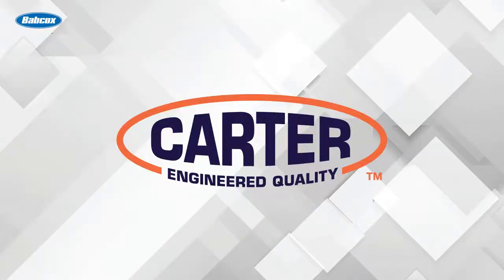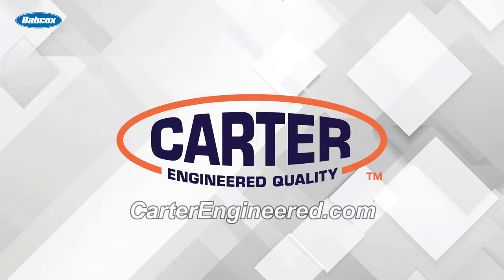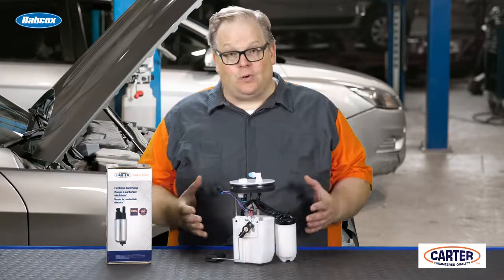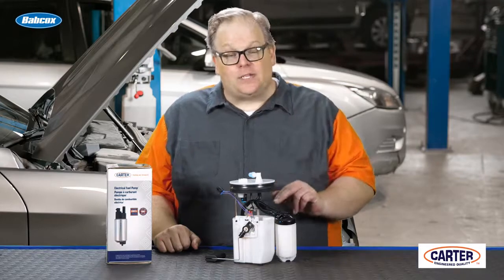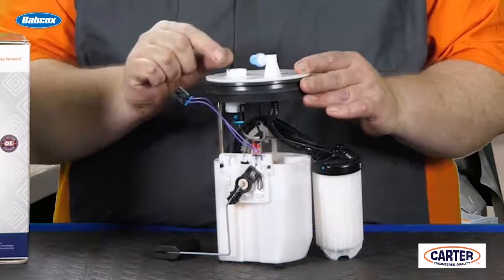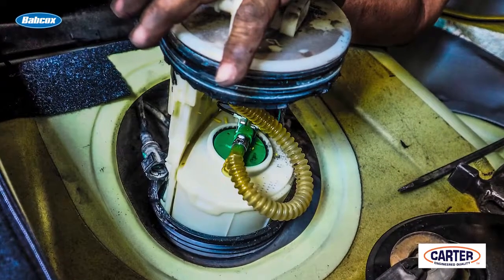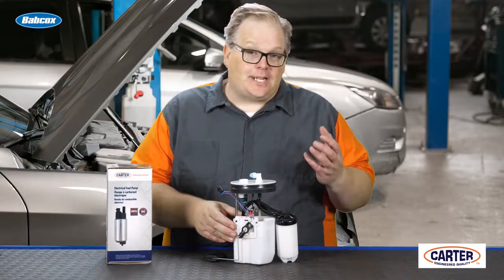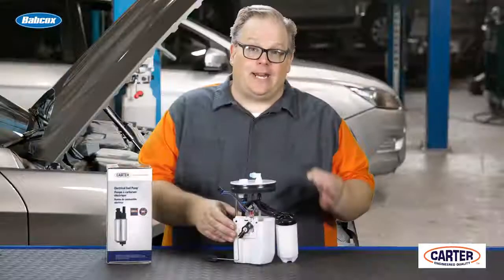Internal Fuel Pump Leaks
Some fuel pumps can develop internal leaks but show the same symptoms of a weak fuel pump that can deliver enough fuel when loads and engine speed increases. The most likely causes of this are leaky hoses inside the tank. Some fuel pump modules use clear corrugated flex hoses inside the tank. This hose is designed to stand up to fuel and can reduce noise from the fuel pump.